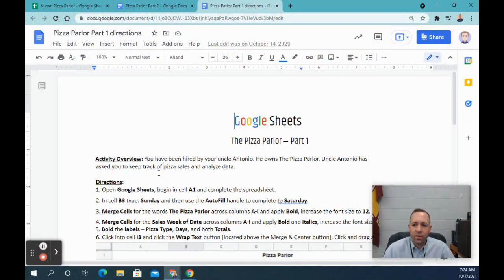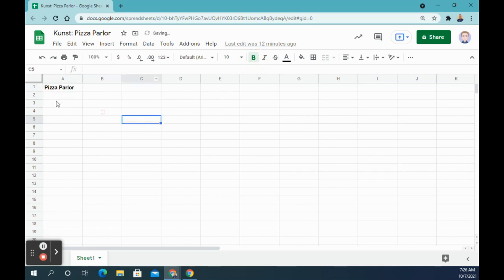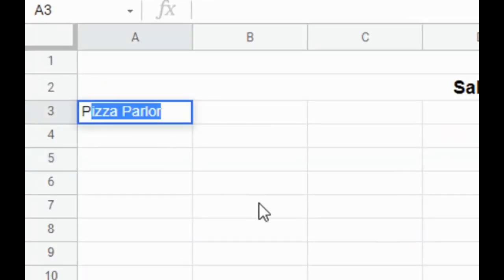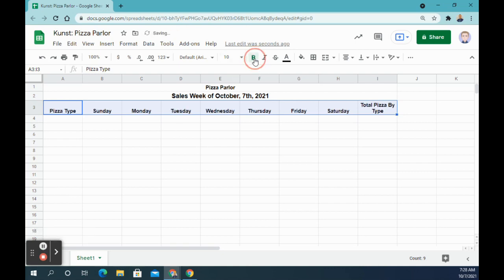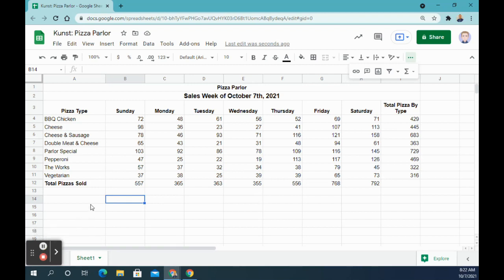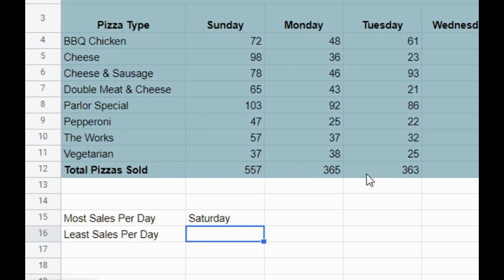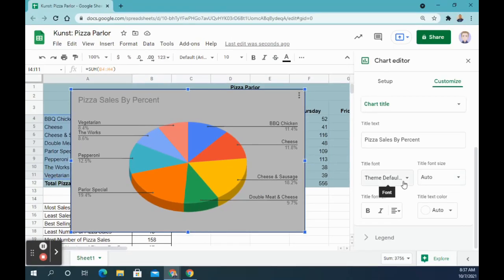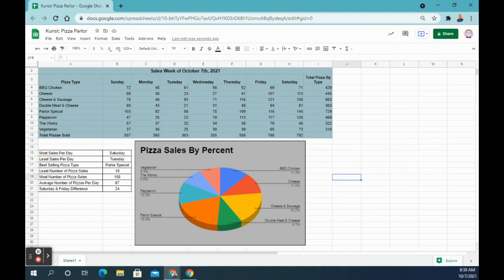Pizza Parlor (WMAES)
These are the video directions for the Pizza Parlor assignment for WMAES students.

00:00 - Part 1
08:58 - Part 2

             Before I Go by RKVC
             Large Smile Mood by Nico Staf